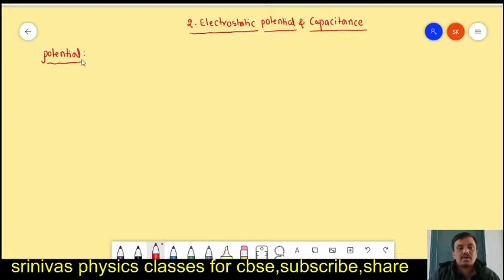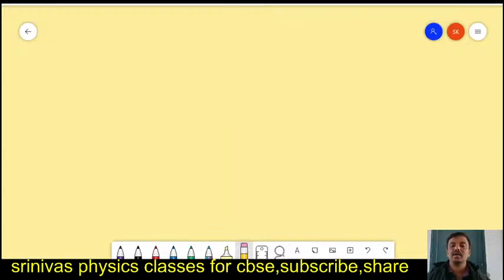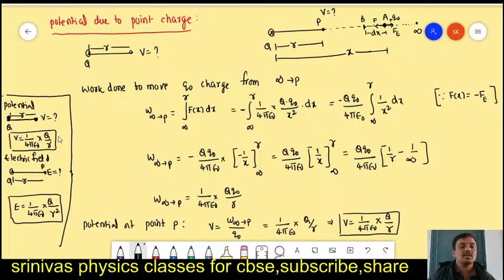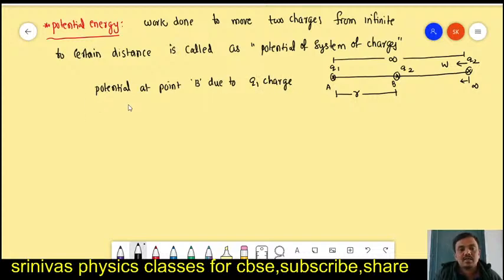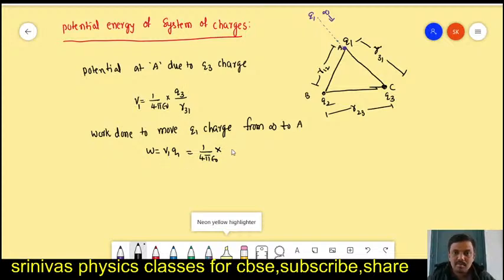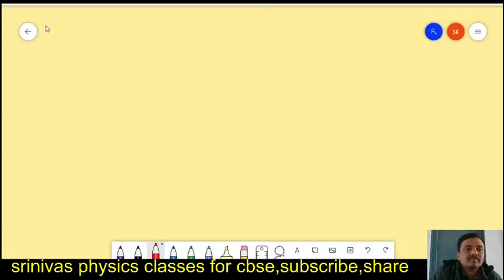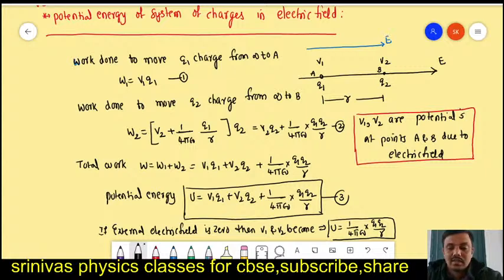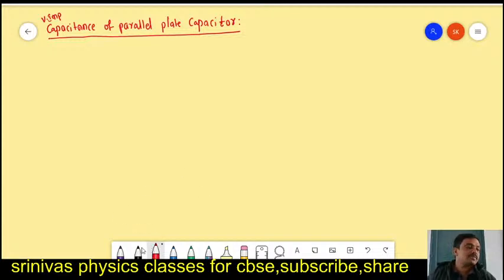One shot video Electrostatic potential and capacitance class 12 physics for CBSE for revision part 1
One shot video Electrostatic potential and capacitance class 12 physics for CBSE